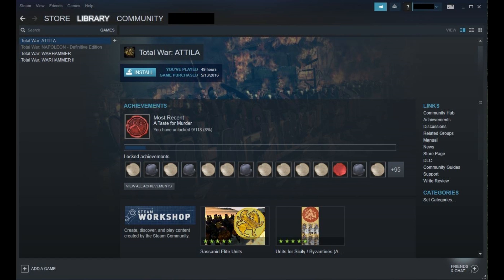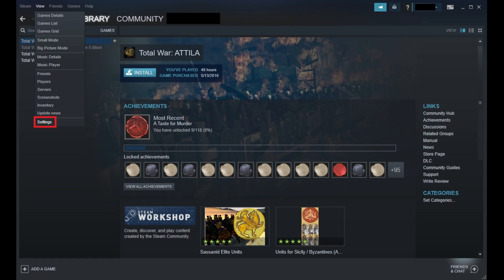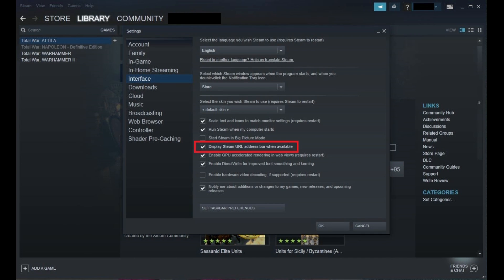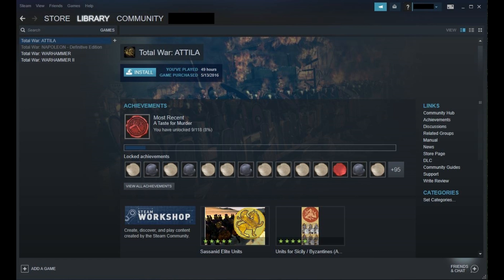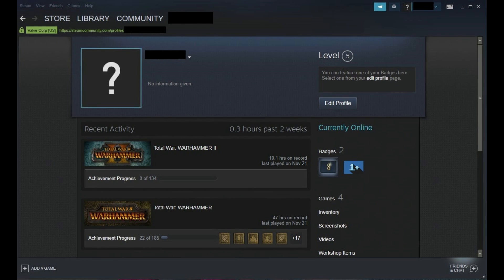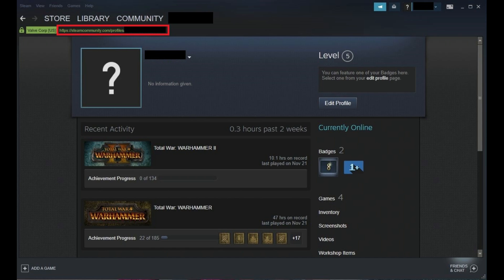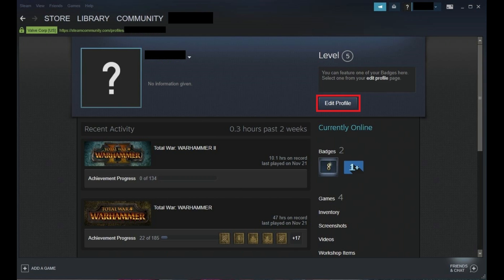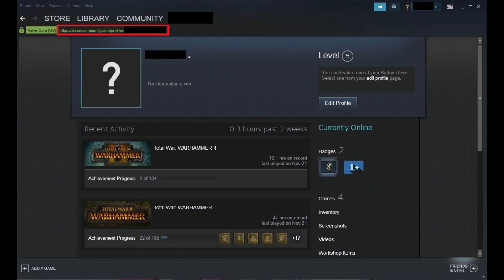How to Find Steam ID (2018)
This video shows you how to find your Steam ID.

Video Transcript:
Your Steam ID is a long series of numbers uniquely associated with your Steam account that can't be changed by anyone -- not even Steam employees. If you link your Steam account with other game accounts, this is the number that will be used for Steam. As a result, you may need to supply your Steam ID if you're looking to unlink your accounts. Additionally, there are other scenarios when you contact Steam customer support where a Steam representative may ask for your Steam ID. In this video, I'll show you how to find your Steam ID in the Steam client on your computer.

Now let's walk through the steps to find your Steam ID.

Step 1. Launch the Steam client on your computer.

Step 2. Click "View" in the row of menu options in the upper left corner of the screen to open a drop-down menu.

Step 3. Click "Settings" in the View drop-down menu. The Settings screen is displayed.

Step 4. Select "Interface" in the list of options on the left side of the screen. Then, on the right side of the Settings window in the Interface options, click to place a check mark to the left of Display Steam URL Address Bar When Available.

Step 5. Click "OK" to close the Settings window and return to your Steam home screen.

Step 6. Click the drop-down arrow to the right of your Steam profile name in the upper right corner of the screen. A drop-down menu appears.

Step 7. Click "View My Profile" in the drop-down menu. A screen displaying your profile information is displayed. Your Steam ID can be found in the green URL displayed in the upper left corner of the screen beneath the row of Steam screen options. Your Steam ID is the long number at the end of the URL. If you don't see a number at the end, then you likely have a custom URL associated with your Steam profile. You'll need to temporarily remove this in order to see your Steam ID. You can do this by clicking "Edit Profile" on the screen displaying your Steam profile information, and then removing whatever value you have in the Custom URL field. Scroll down to the bottom of the Edit Profile screen, and then click Save Changes. Now, when you return to the View My Profile screen, you'll see your Steam ID at the end of the URL.